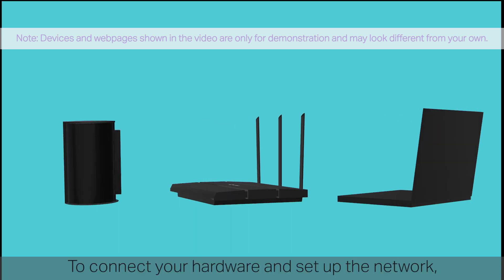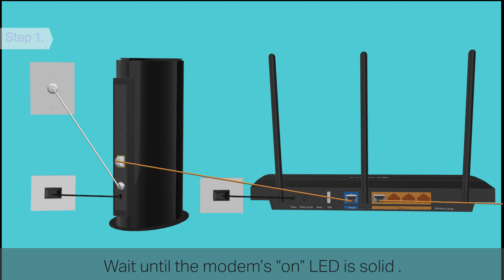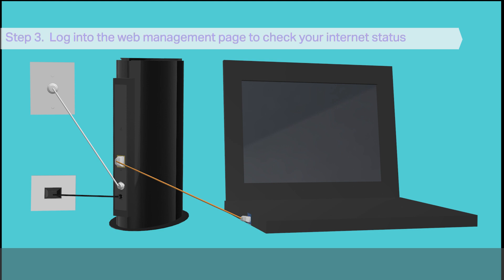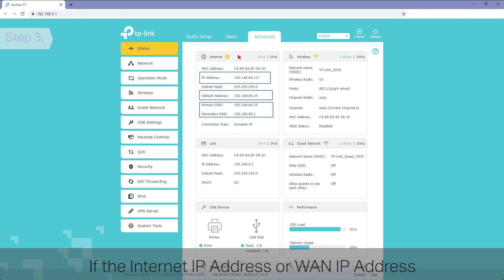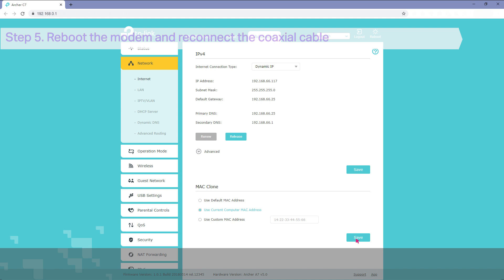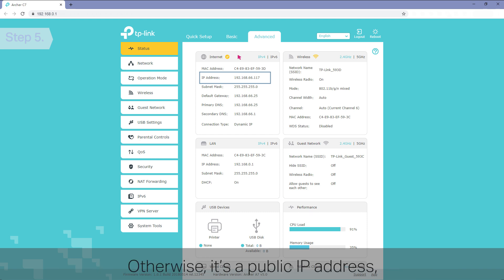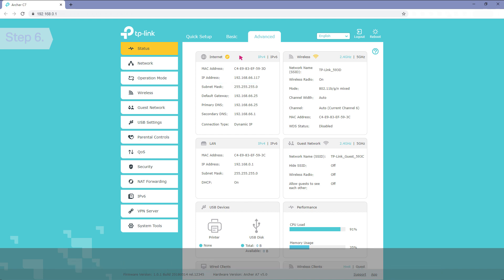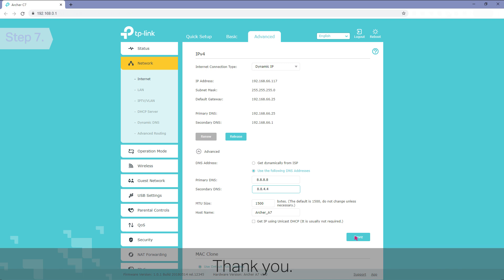What should I do if I cannot access the internet? - Using a cable modem and a TP-Link router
If you can’t access the internet using a cable modem and TP-Link router, this video can help you solve the problem.